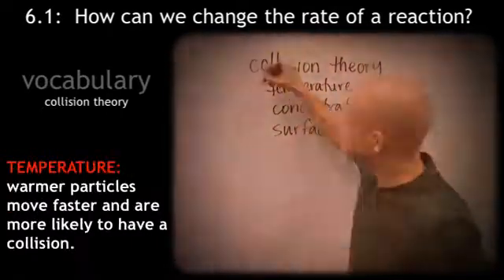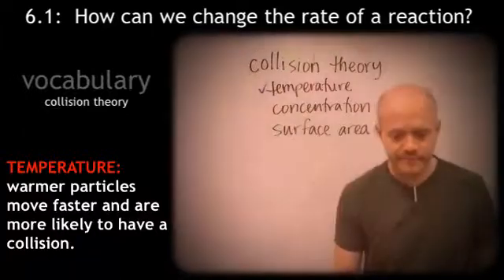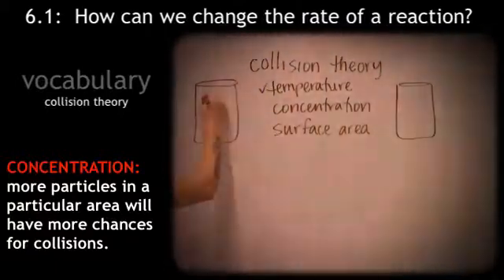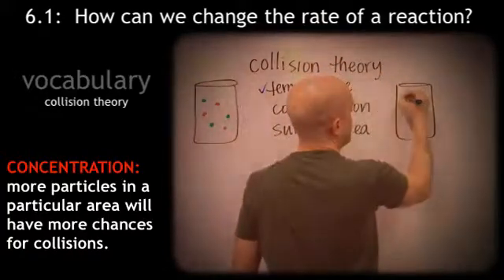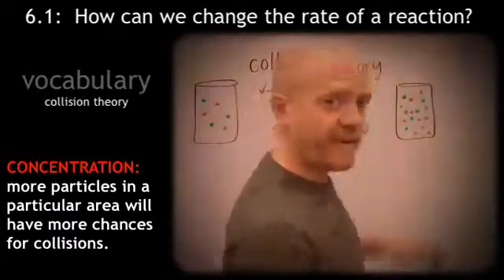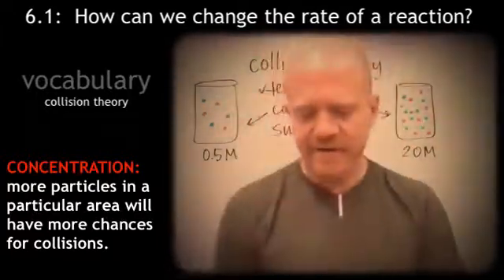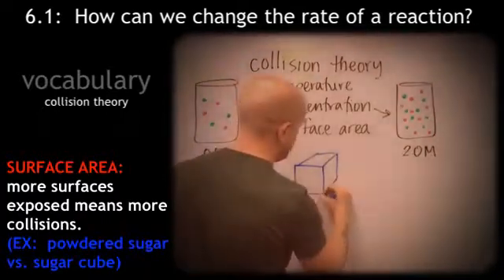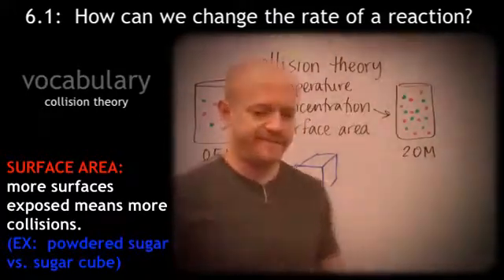6 1 collision theory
This video explains how to increase reaction rate in terms of collision theory.